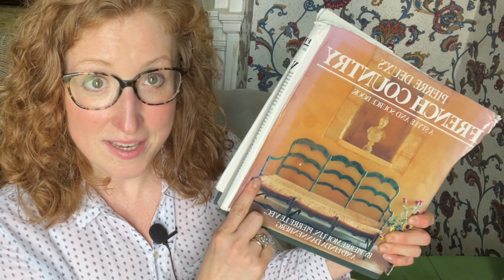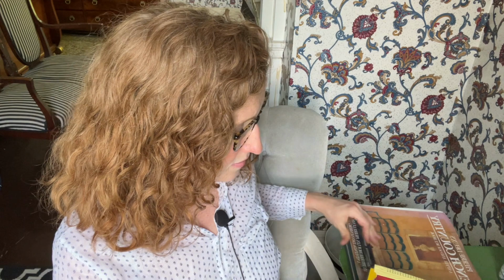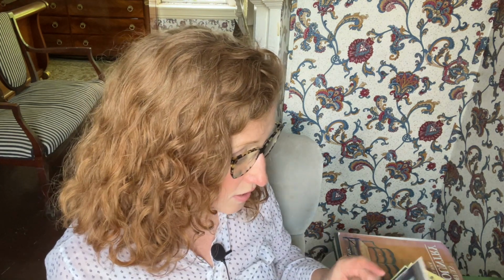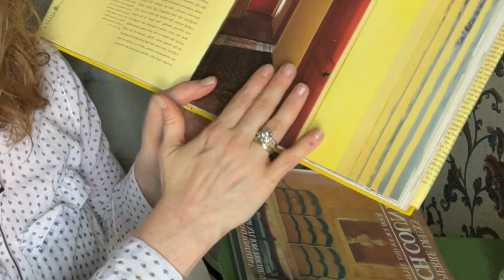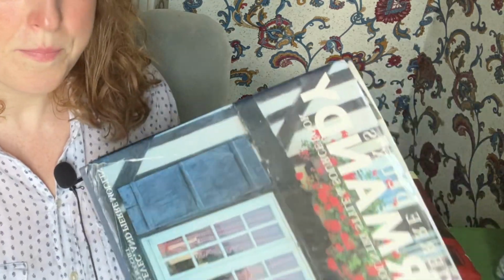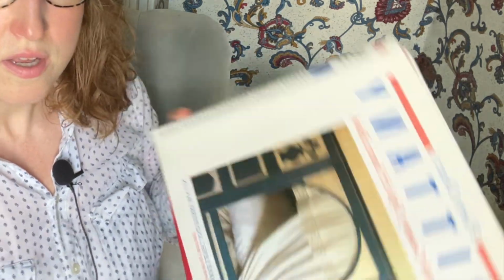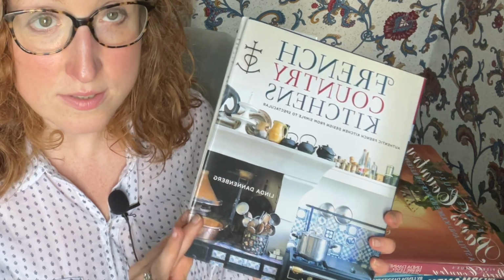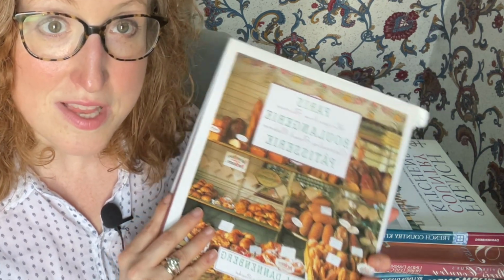Learn How to Create a Beautiful FRENCH COUNTRY Style Home from These Book Picks!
The most beautiful books on French Country Style ever written are the books Linda Dannenberg wrote with Pierre Moulin and Pierre Levec. If you love French Country Style, you have got to get your hands on these beautiful books. Join me on a tour of these gorgeous titles!

Check out other FRENCH COUNTRY STYLE videos for more FRENCH COUNTRY inspiration!

French Country Style Book List

Pierre Deux's French Country: A Style and Source Book

Pierre Deux's Paris Country: A Style and Source Book of the Ile-de-France

Pierre Deux's Brittany: A French Country Style and Source Book

French Country Kitchens: Authentic French Kitchen Design from Simple to Spectacular

Pierre Deux's Normandy: A French Country Style and Source Book